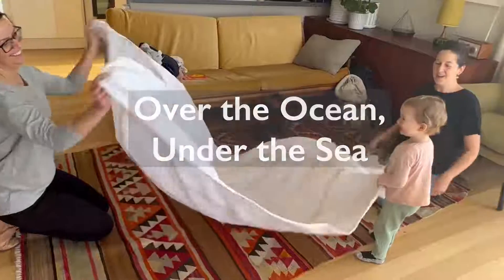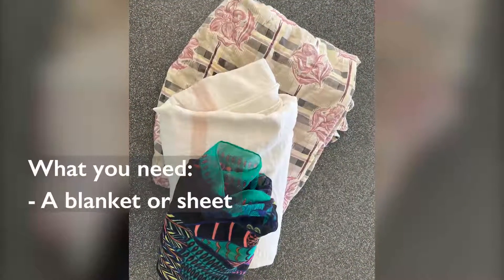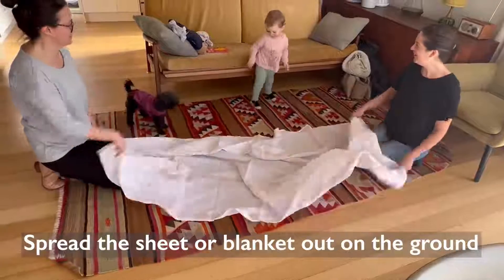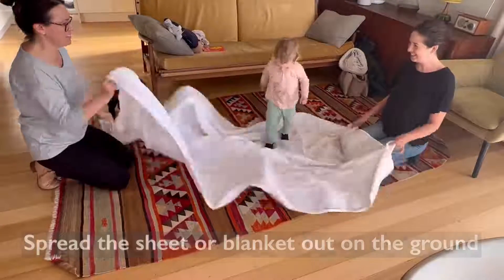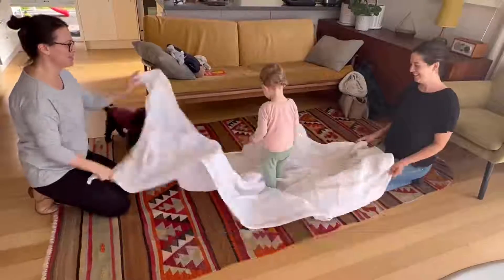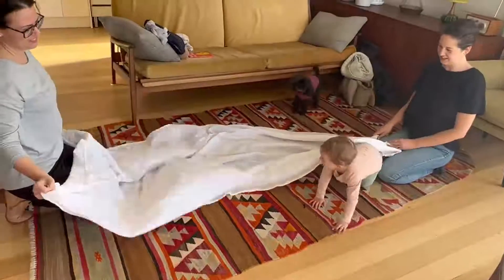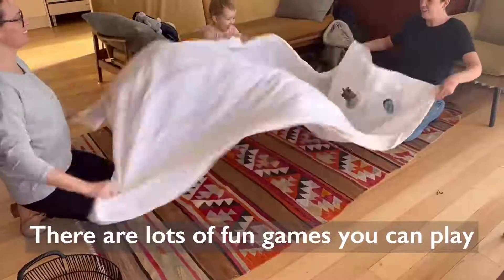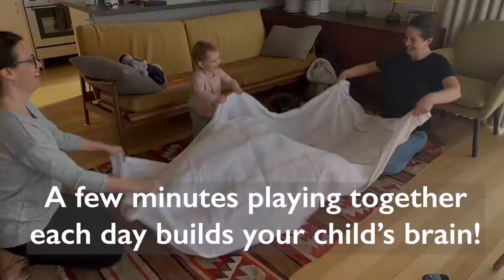Playing Together - Over the ocean, under the sea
Have fun with blankets at home by creating waves to go over and under!

A few minutes playing together each day builds your child's brain. 🧠

For more activity ideas, visit greatstart.tas.gov.au.